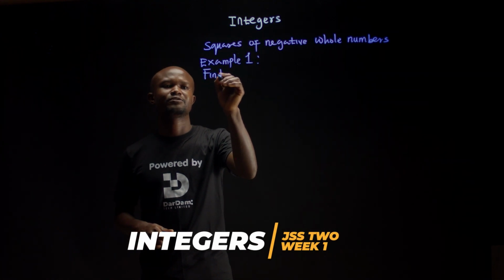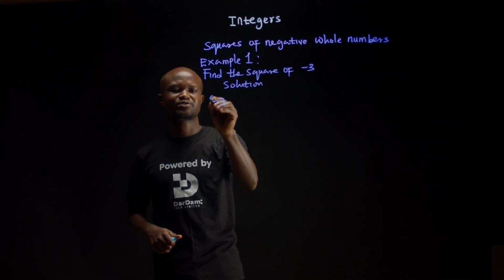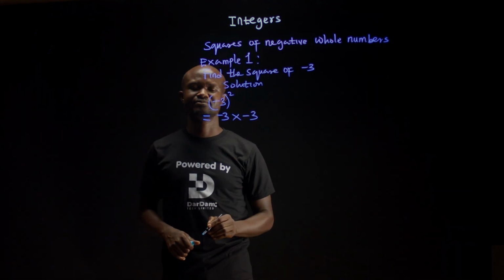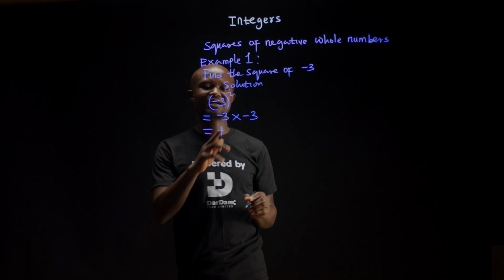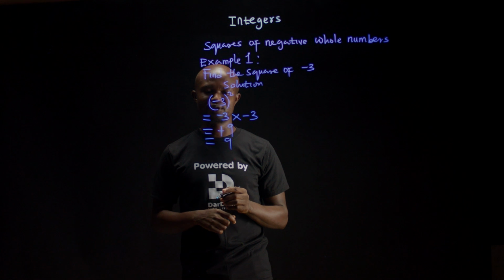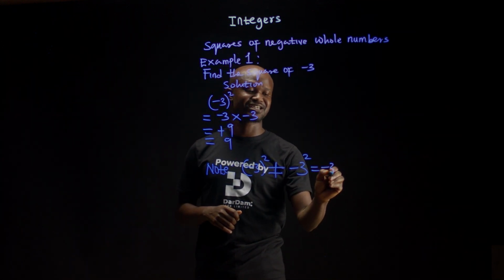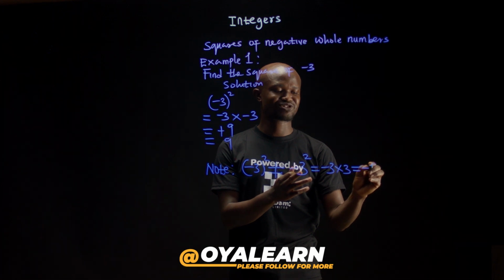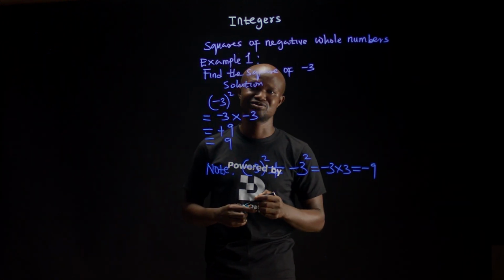JSS2 | Mathematics | Integers | Squares of negative whole number | Question 1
In this video, we explore the concept of integer, focusing on squares of negative whole numbers, making it easy to understand.

What You'll Learn:
- How to identify, interpret, and solve problems on squares of negative whole numbers.